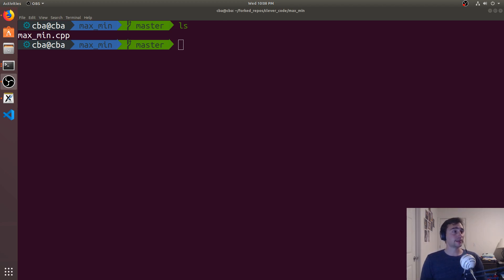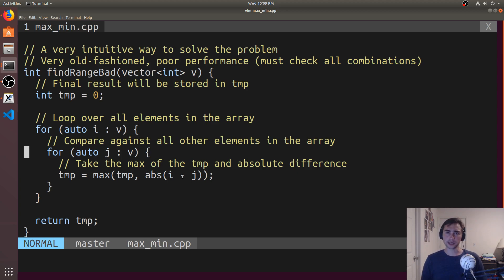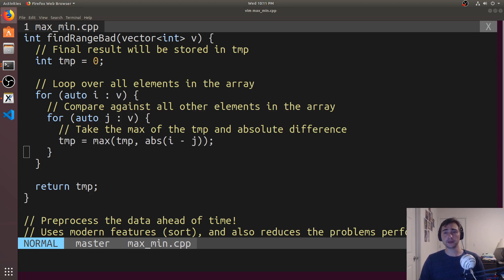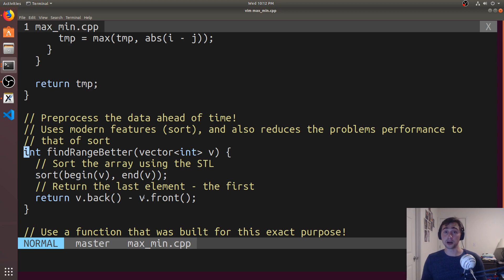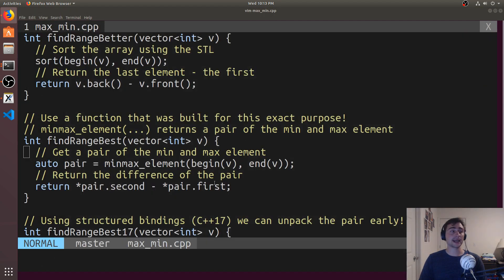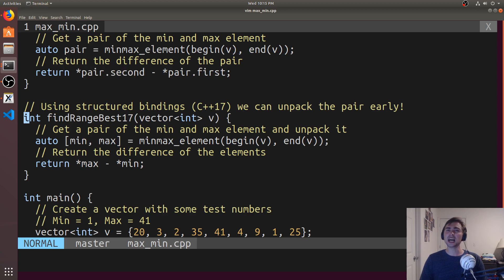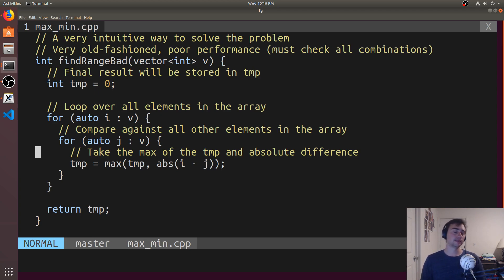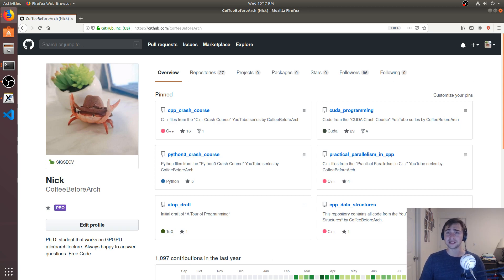Clever Code: Max-Min Difference